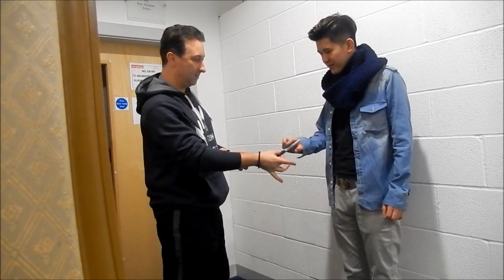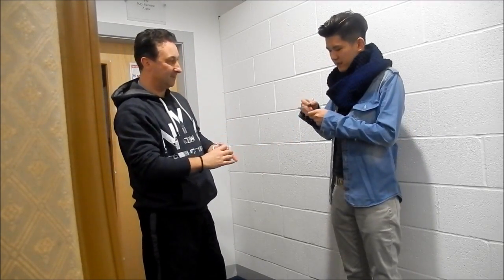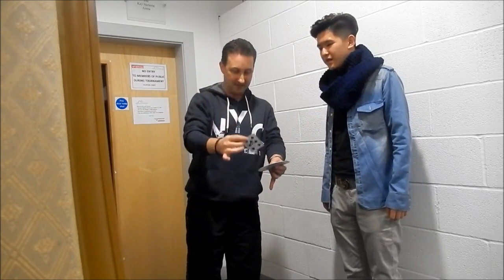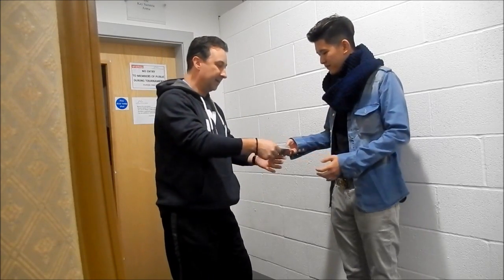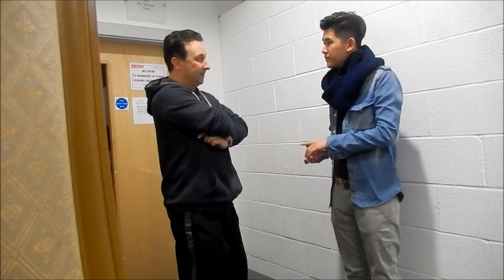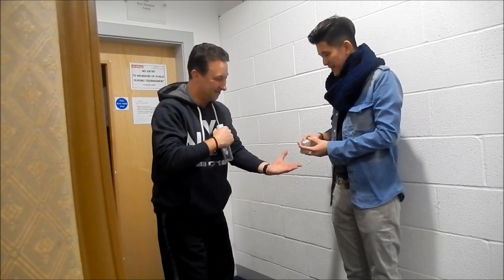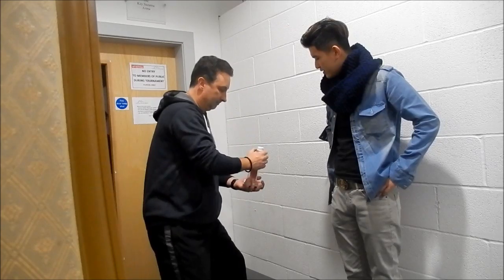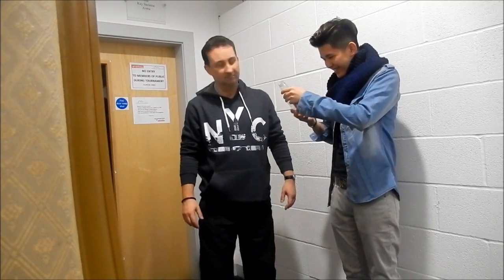Card In Bottle Trick - Street Magic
Card In Bottle is a bar street magic effect.

I liked the effect very much so I decided to come up with performing a one man version to enable me to perform it walking around and also have the bottle sealed with its lid.

This is NOT a tutorial video but any knowledgeable magician may be able to work it out .  This video is more about HOW to perform the effect.

To perform it you need strong sleight of hand skills, good audience control and sheer nerve !!  This is more of a live trick that a video trick.  If a TV magician were to perform it my way then the end result would be edited accordingly.

BE LUCKY !   x